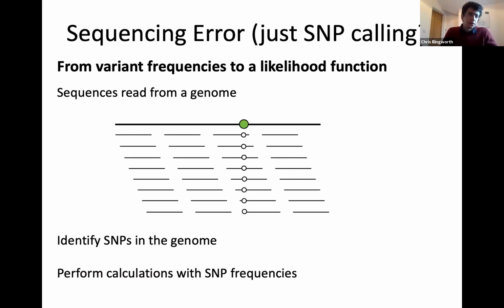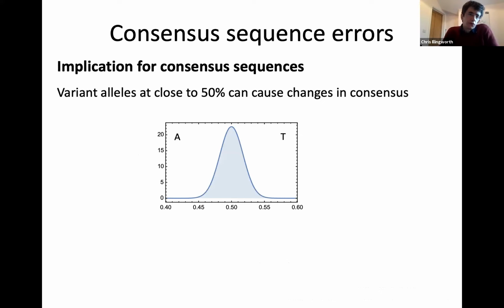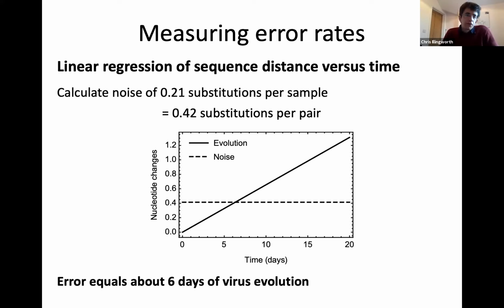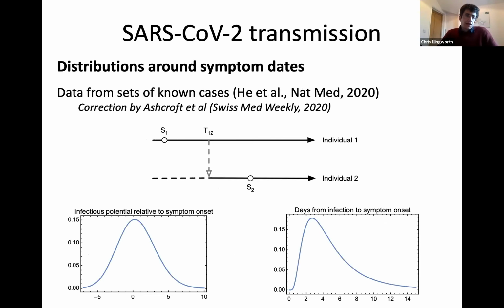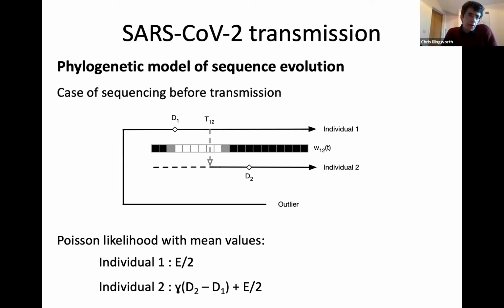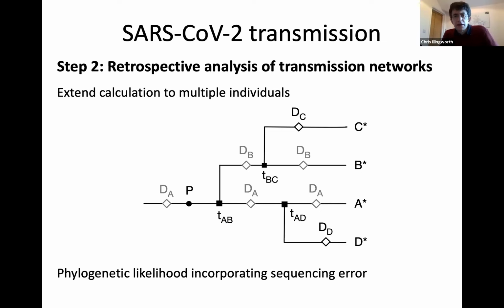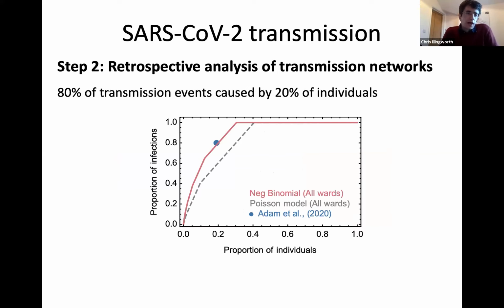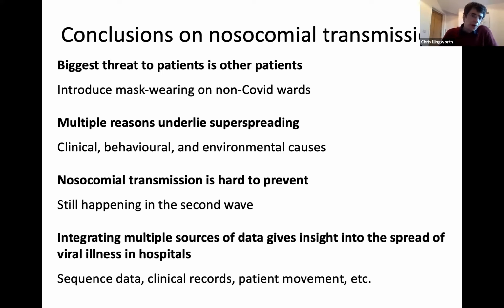Sequencing error and phylogenetics (and SARS-CoV-2 transmission in hospitals)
By Chris Illingworth (University of Cambridge, UK)